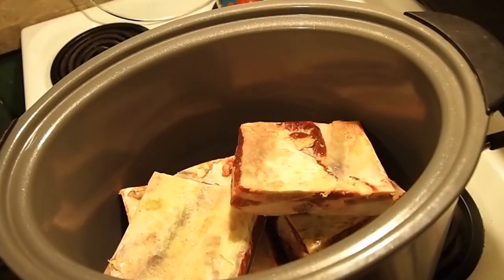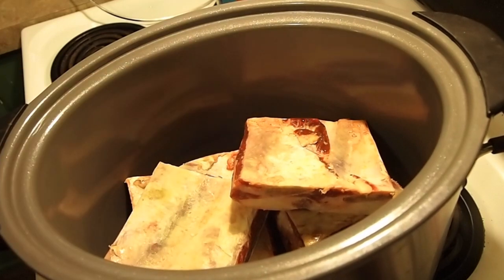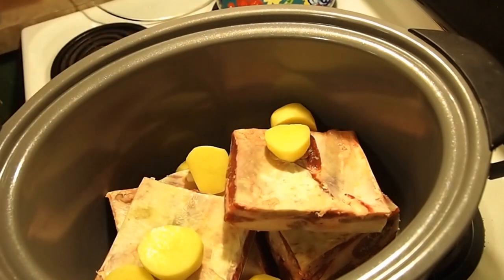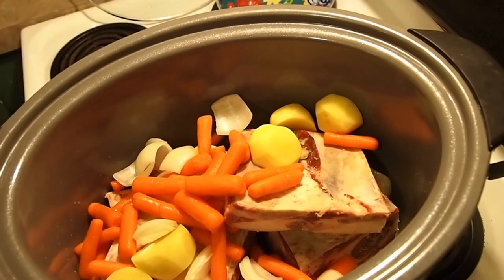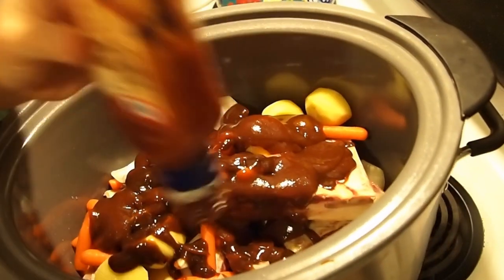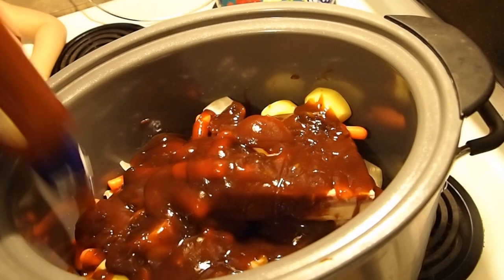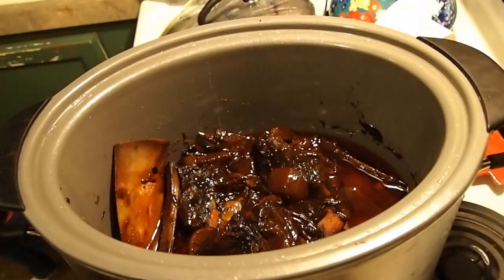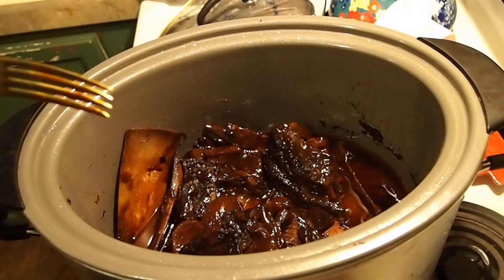Crockpot BBQ Ribs || Beef Short RIb Recipe